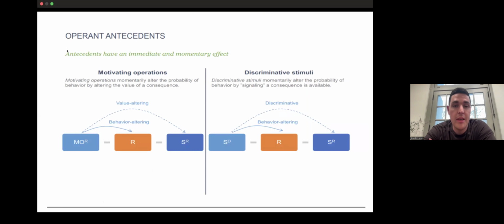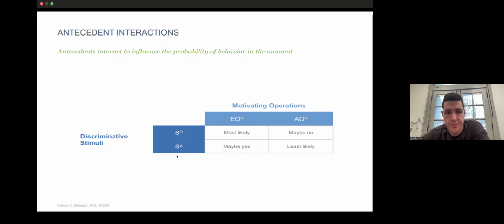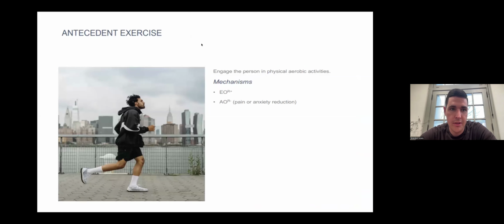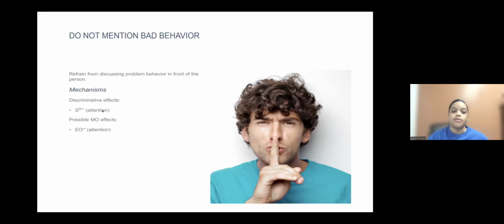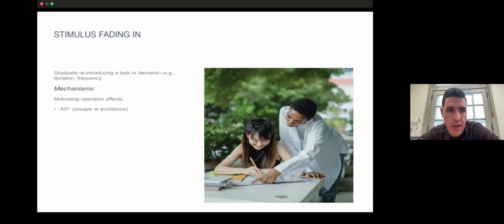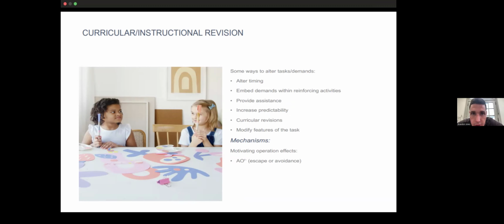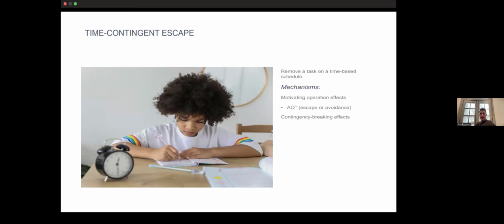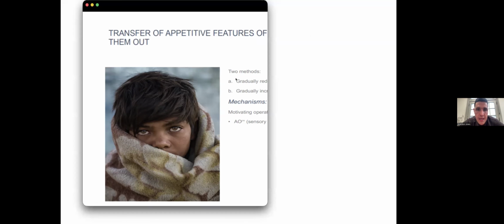Antecedent Strategies Video 3/9/26